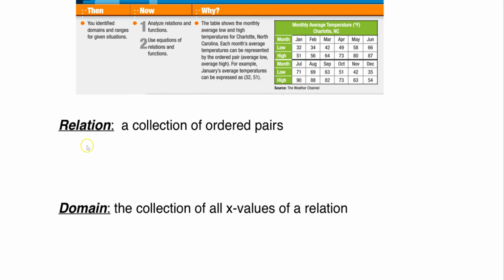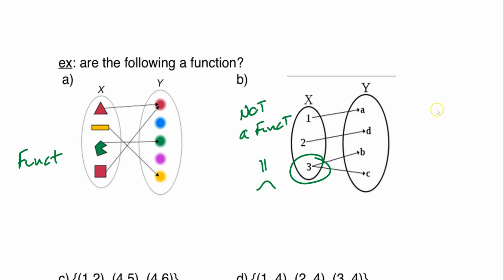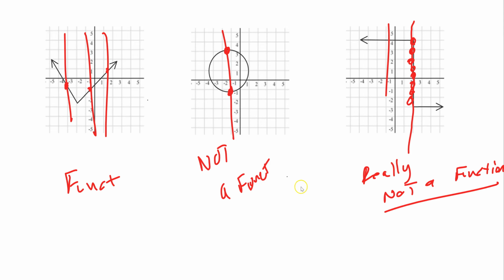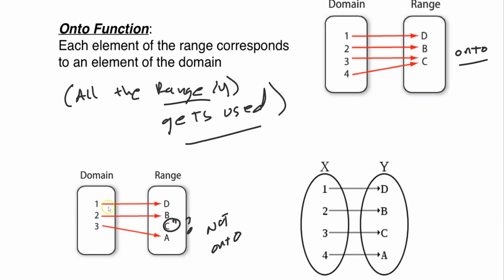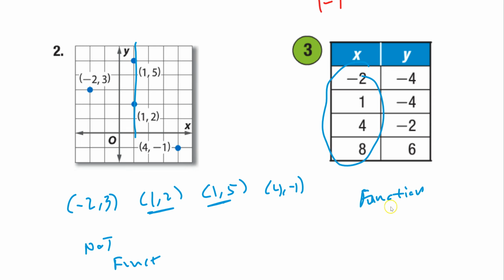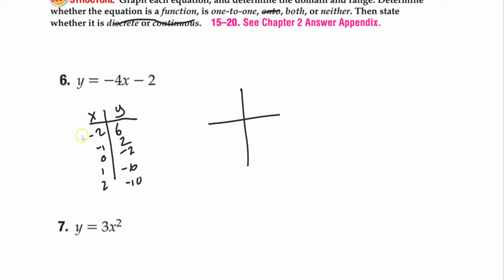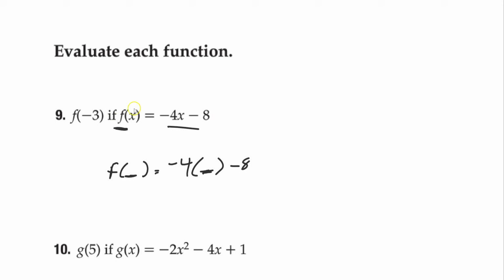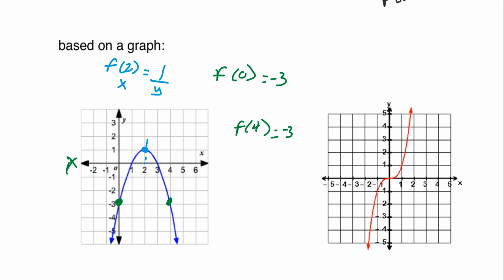2 1 Relations and Functions